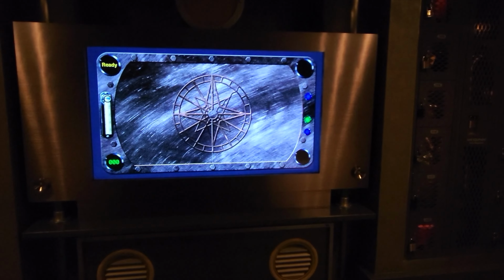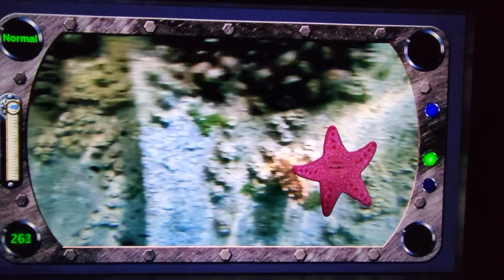FULL Ride Astro Orbitor Plus! Tip-everyone can use! Finding Nemo Submarine Voyage FULL Ride/Show